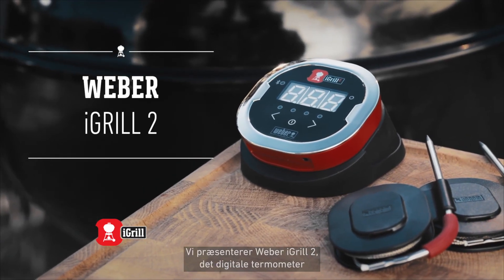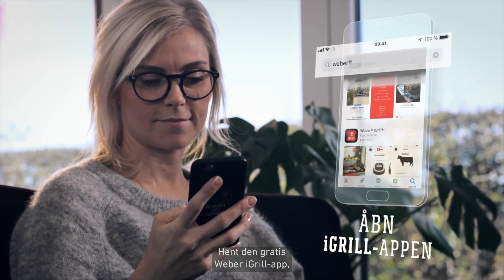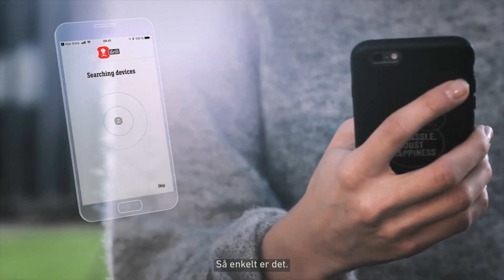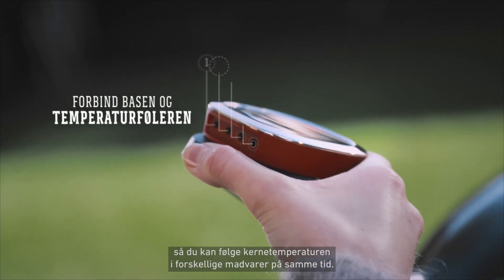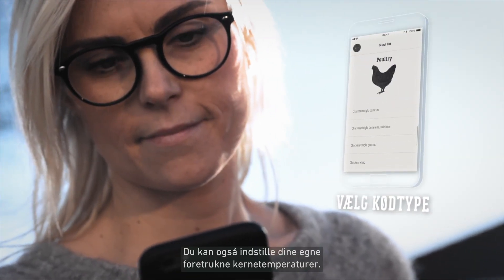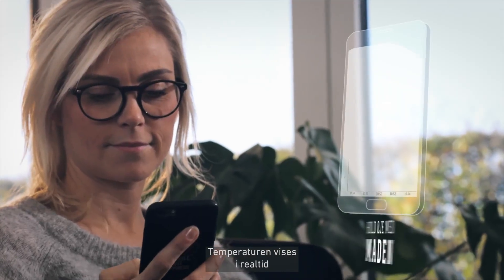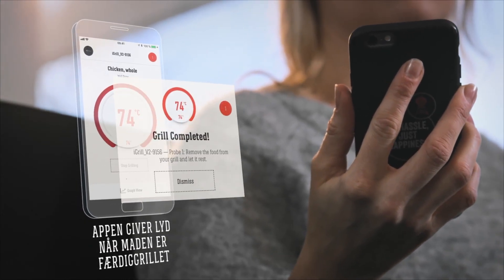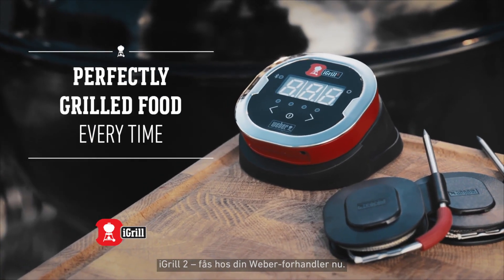Weber iGrill 2 termometer | Sådan virker det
Webers iGrill 2 er et app-styret digitalt termometer, som har mulighed for brug af op til fire temperaturfølere (to temperaturfølere medfølger). Derudover har det et LED-display, som viser temperaturen.